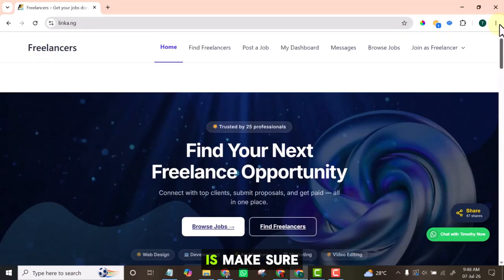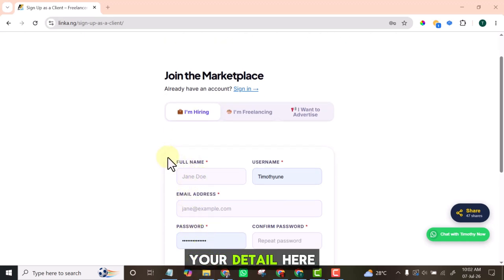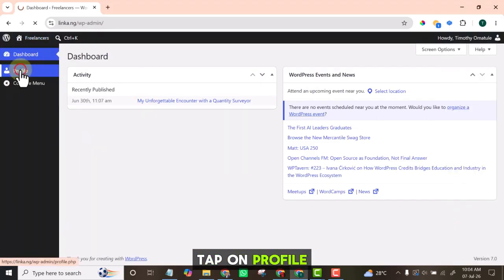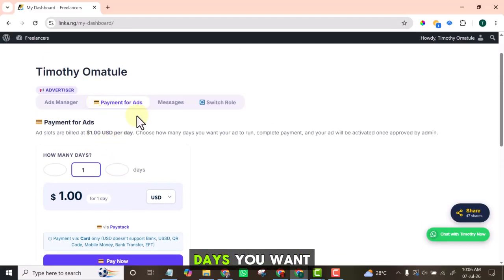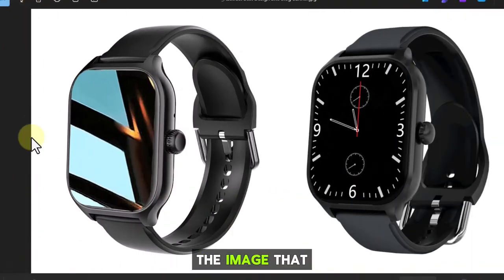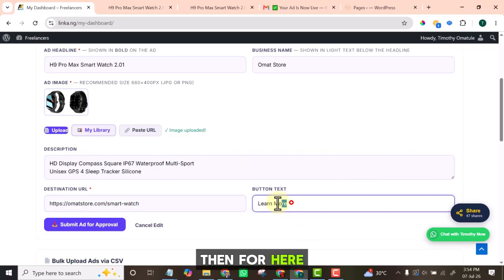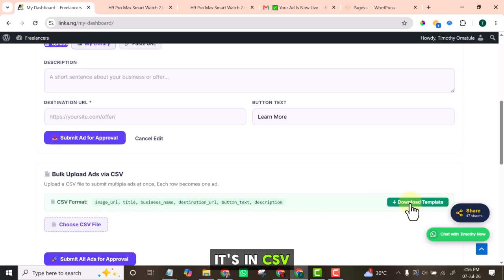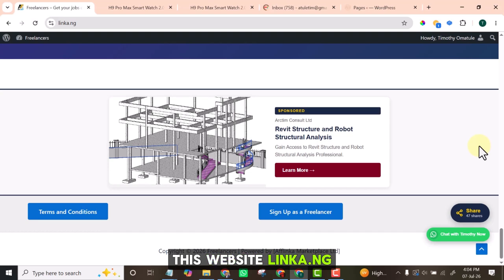How to Advertise on Linka ng and Get More Clients & Customers Step by Step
Are you looking for a simple way to attract more clients and customers online? In this guide, I'll show you how to advertise your products and services on **Linka.ng** and get your business in front of thousands of potential customers.

When you visit **Linka.ng**, you'll notice different products and services being displayed on the homepage. The good news is that your own products and services can also appear there, helping you gain more visibility and increase your sales.

## Step 1: Sign Up on Linka.ng

The first step is to create an account on Linka.ng. You can register as:

* Freelancer
* Client (Hiring)
* Advertiser

Whichever option you choose, it doesn't limit what you can do on the platform. Even if you register as a freelancer or client, you can switch your role whenever you want.

## Step 2: Log Into Your Dashboard

After creating your account, click **Login** and enter your username and password.

Once you're logged in, you'll be taken to your dashboard.

If you haven't registered yet, click **Register** and choose the account type that best suits your needs. You can always change it later.

## Step 3: Switch to Advertiser

If you're currently using another role, switching is easy.

1. Click your profile icon.
2. Open **Profile**.
3. Scroll down to **Role**.
4. Select **Advertiser** from the dropdown menu.
5. Click **Update Profile**.

After updating your profile, return to the homepage or dashboard, and you'll now have access to the **Advertising Dashboard**.

## Step 4: Pay for Your Advertisement

From the advertising dashboard, select **Payment for Ad**.

Advertising costs **$1 per day**.

For example, if you want your advertisement to run for **7 days**, simply select **7 days**, making the total **$7**.

If you're paying from Nigeria:

* Select **NGN (Nigerian Naira)** from the currency dropdown.
* The system automatically converts the amount to Naira.

You can complete your payment using:

* Bank Transfer
* Debit or Credit Card

Once your payment is successful, the administrator receives an instant notification.

## Step 5: Create Your Advertisement

After payment has been confirmed, it's time to create your ad.

For this demonstration, we'll use a smartwatch as an example.

When creating your advertisement:

* Use an image with a **16:9 aspect ratio** for the best display.
* Enter a compelling ad title.
* Add your business name.
* Upload your product image from your device or use an image URL.
* Write a clear product or service description.
* Enter the destination URL where visitors should be redirected after clicking your advertisement.

Once everything is ready, click **Submit Ad for Approval**.

Your advertisement will immediately be marked as **Pending Approval**.

## Step 6: Upload Multiple Ads at Once

If you have several advertisements, Linka.ng allows you to upload them in bulk.

Simply:

* Download the CSV template.
* Fill in your advertisement details.
* Upload the completed CSV file.
* Click **Submit All for Approval**.

This method is much faster when managing multiple advertisements.

Once the administrator reviews your advertisements, they'll be approved and published.

You'll receive an email notification confirming the approval.

Refresh your dashboard, and you'll see that your advertisements are now **Live**.

You can also visit the homepage to confirm that your products and services are now being displayed for visitors to see.

## Start Promoting Your Business Today

Creating advertisements on **Linka.ng** is one of the easiest ways to increase your online visibility and reach more customers.

Whether you're selling physical products, digital products, or professional services, Linka.ng provides a simple platform to showcase your business to thousands of potential buyers.